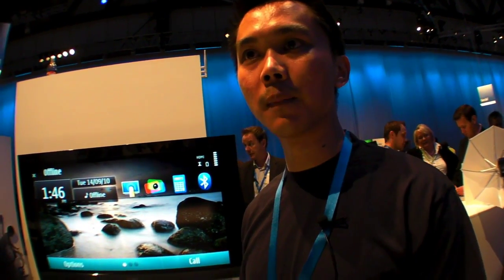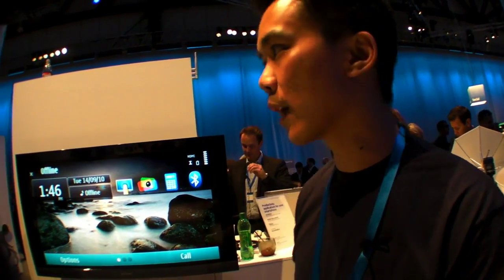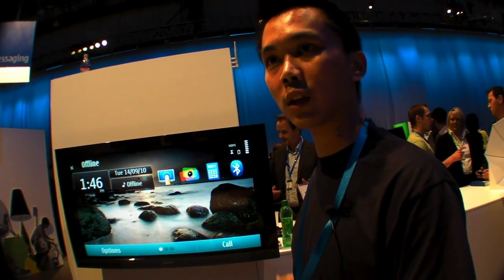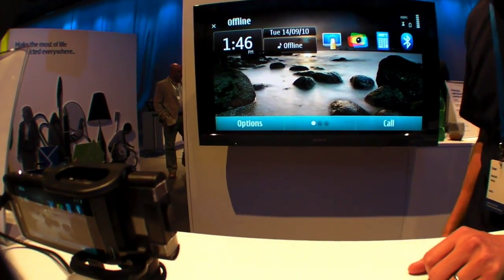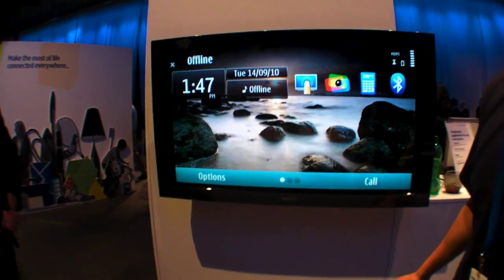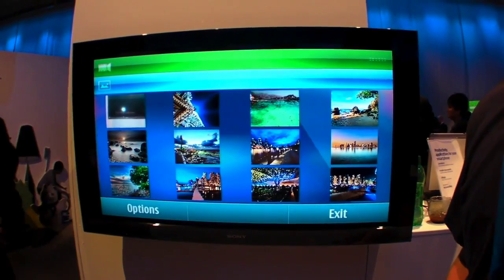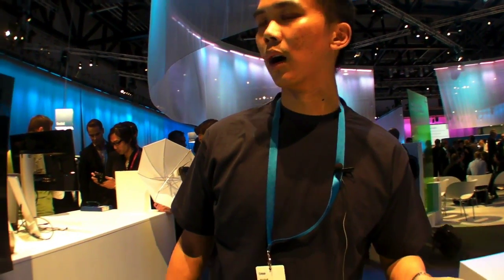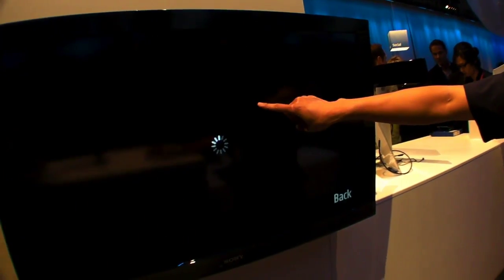Nokia N8 demo of Plug and Touch - transform any screen into a touchscreen.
Nokia Plug and Touch is a gesture-based technology from Beijing's Nokia Research Center (NRC). It can transform any screen into a touchscreen. Marshall from NRC shows us this technology direct from Nokia World in London. He uses the Nokia N8 connected to an HDTV via the HDMI output. The gestures are recognized by the Nokia N8's camera.

Currently, only two gestures are recognized: click and vertical scrolling. This research project is important because they're trying to figure out how to take the touchscreen experience away from the touchscreen. As they see more development in augment reality and even 3D UI, they are studying how to leverage the sensor from the camera to track gestures so we can interact  with the content. Imagine interacting with 3D UI in the air like in the Iron Man movie!

Plug and Touch is a research prototype to help them create new products for future gesture-based experiences.